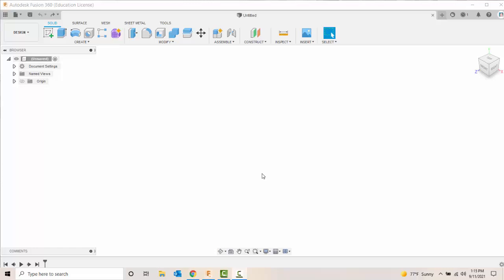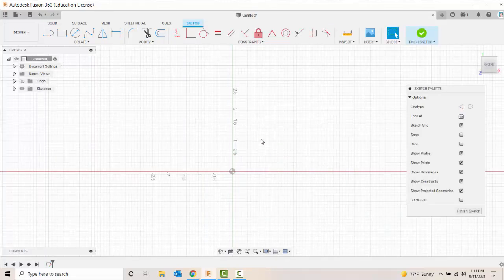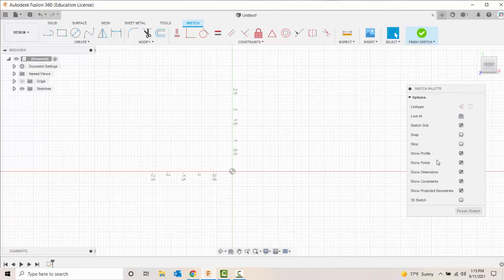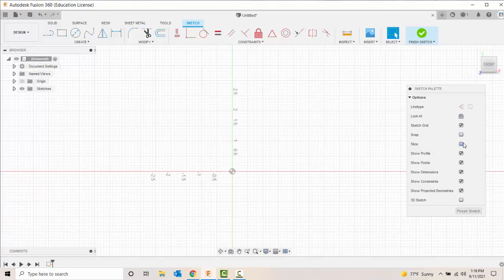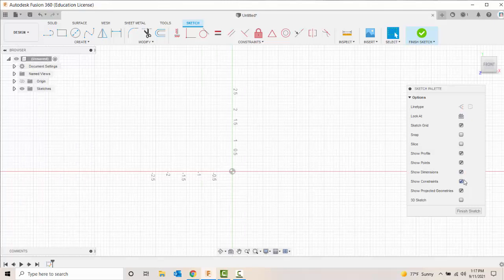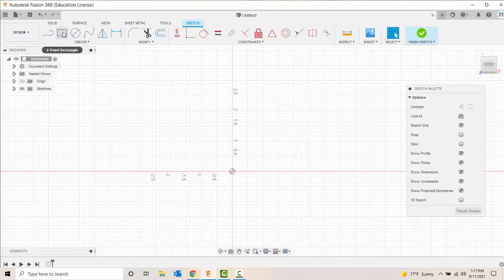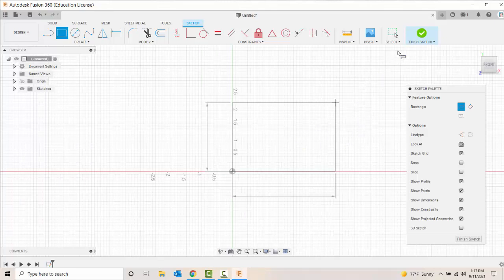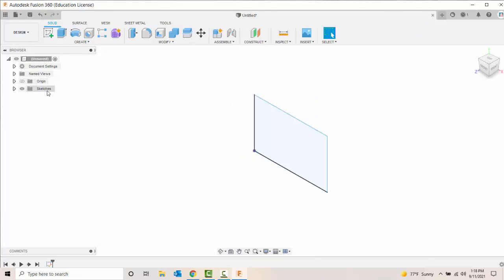02 01 Creating a Sketch for Fusion 360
Creating a Sketch for Fusion 360